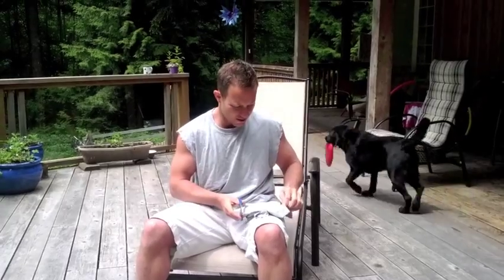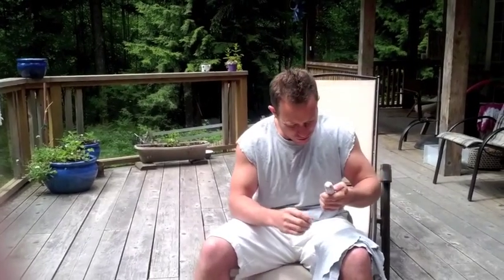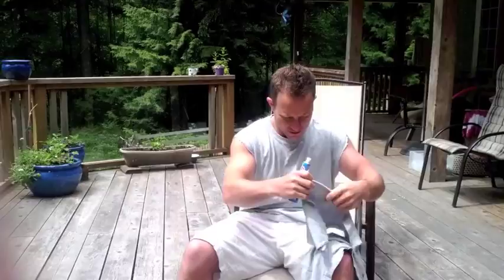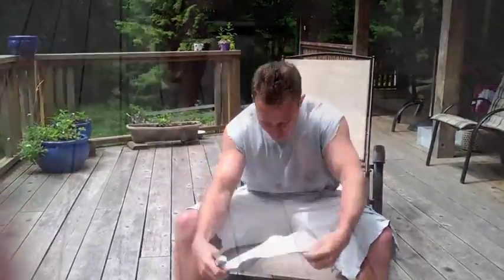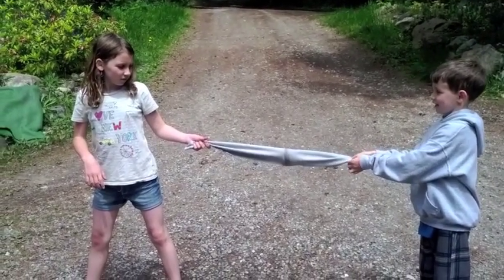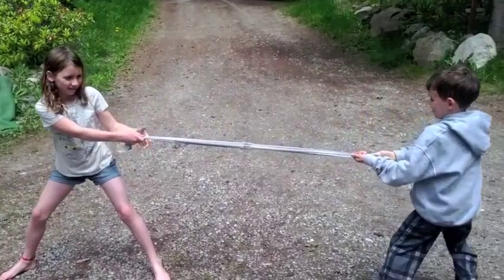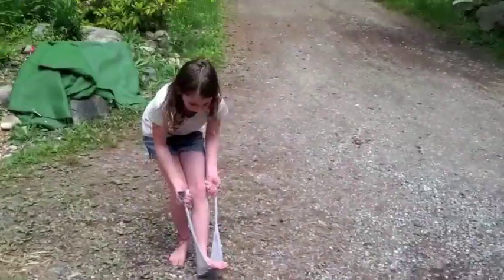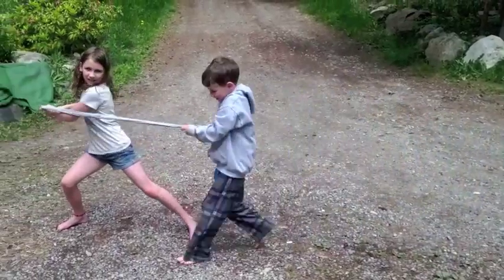Speed-Sew Fabric Mender In A Tug-A-War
The Trusted fabric mender for over 40 years, is put to the test.  2 pieces of fabric are glued together with Speed Sew and then we have a tug a war to rip them a part.